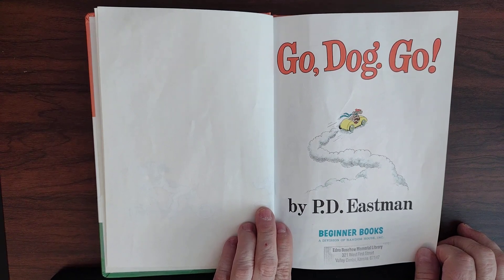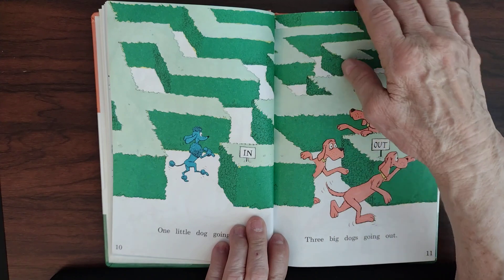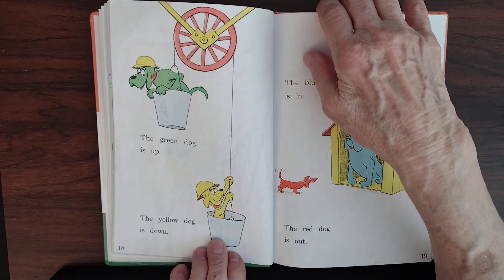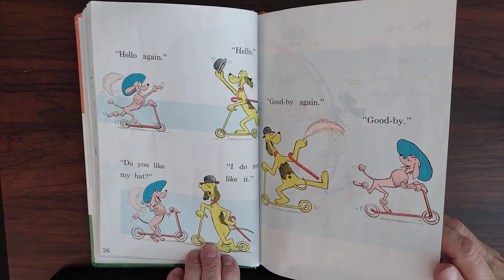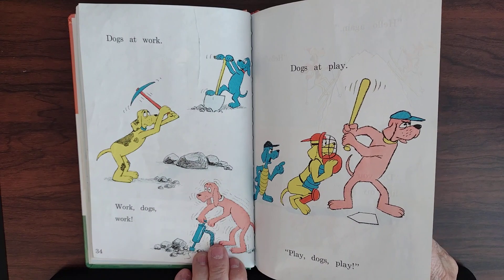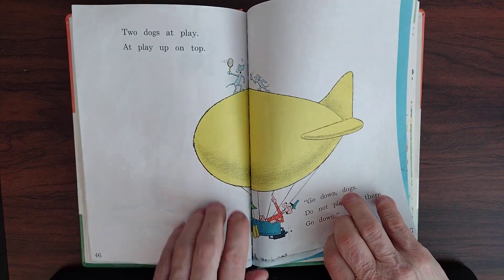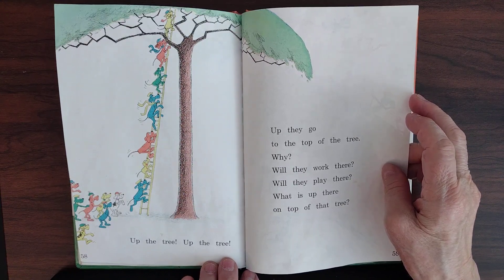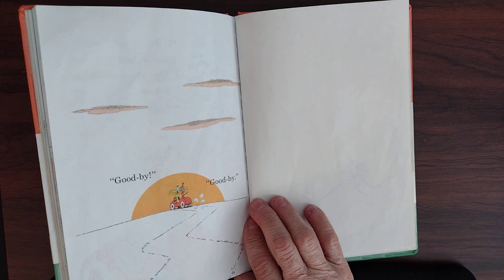Go Dog, Go!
Do you have a dog as a pet? What does a dog do all day? Can a dog drive a car? Can a dog go to school? Can a dog sing a song? Can a dog make an ice cream cone? Can you do these things? Have you ever imagined a dog being able to do whatever you can do? Read this story with Grandma and be ready to use your wildest imagination!